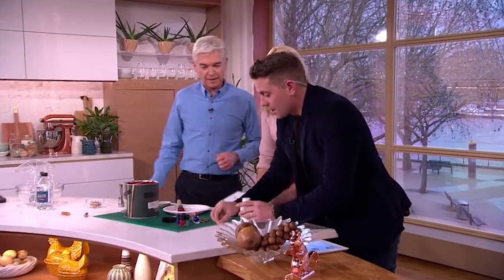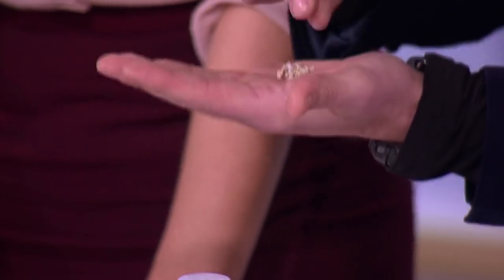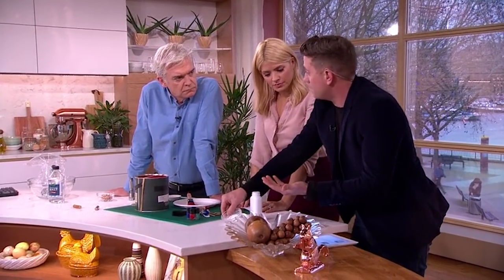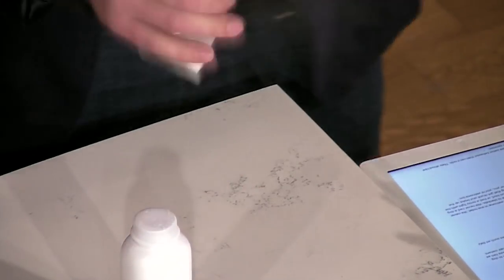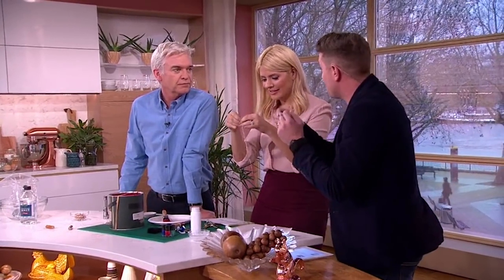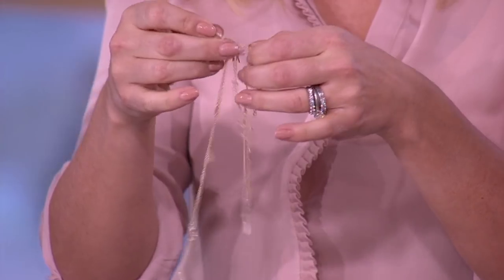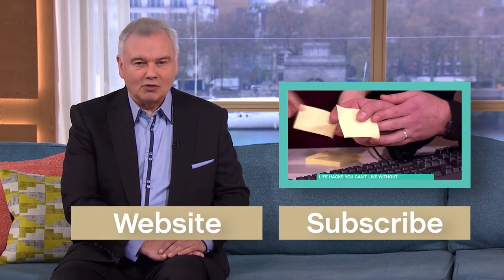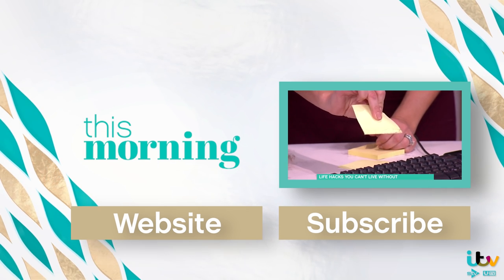Life Hacks - How to Untangle a Chain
Tangled jewellery chains are such a pain. Steve Wilson knows a trick to make the untangling process easier.